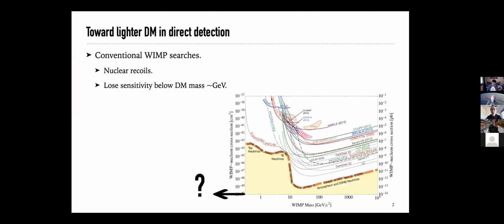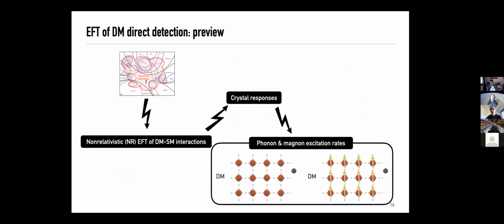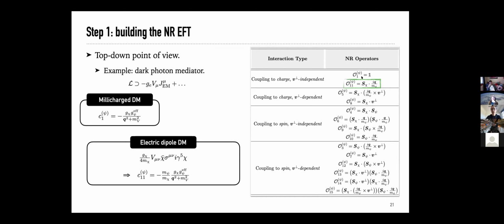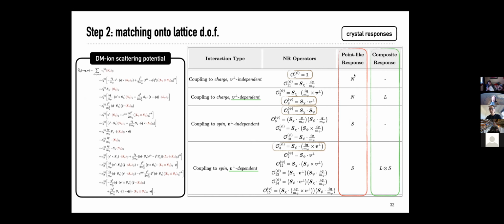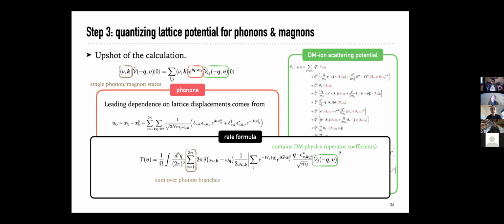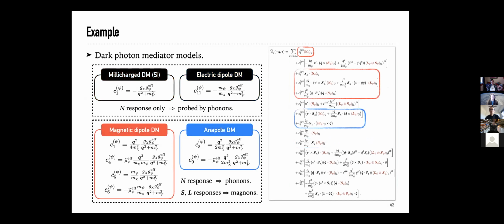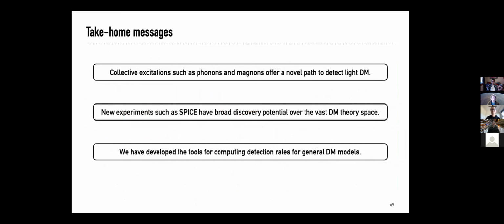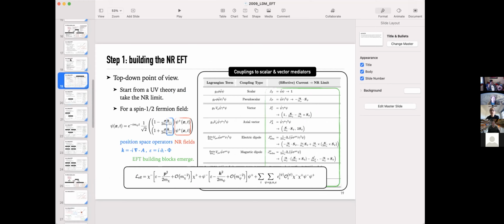Zhengkang Zhang: Effective Field Theory of Dark Matter Direct Detection With Collective Excitations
I will present a framework for computing dark matter direct detection rates via phonon and magnon excitations in crystal targets for general dark matter models. It consists of parameterizing dark matter interactions by a nonrelativistic EFT, and computing material responses to the EFT operators. Our work extends previous calculations that focused on simple models such as standard spin-independent interactions, and shows that new direct detection experiments that utilize collective excitations, such as SPICE, will have discovery potential over a broad range of dark matter theories.